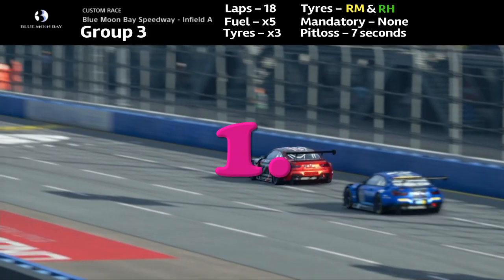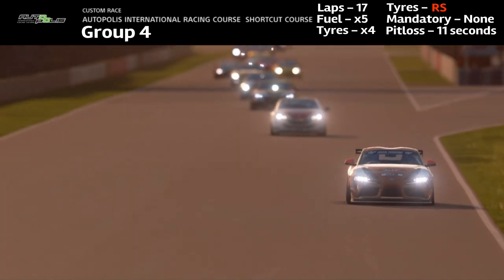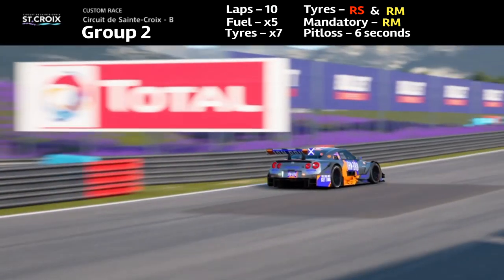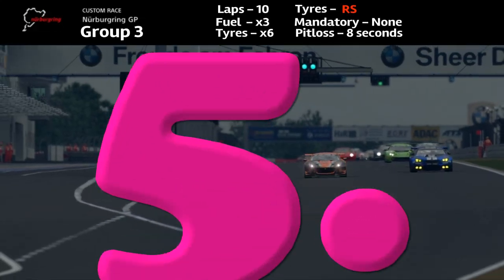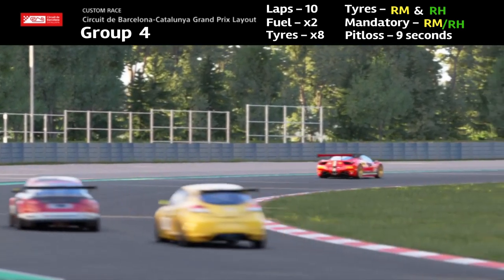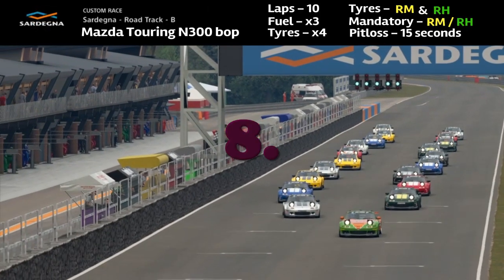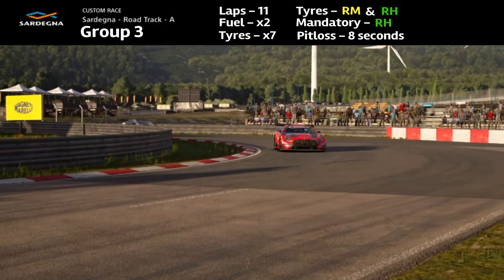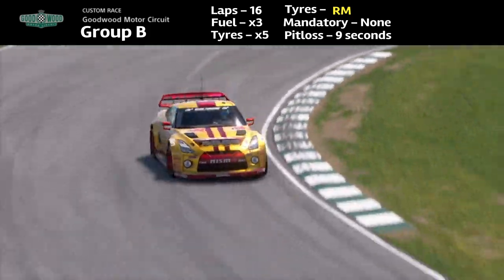Gt Sport....Making original daily race C´s......10 original combos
Its no secret that at times daily race C can at times be a bit uninspired with either poor setting or repetition.

With a few spare hours I cobbled together 10 original daily race C's complete with tyre, fuel and laps settings that have multiple strategys

The question is if 1 person in 2 hours can make 10 such races why can't PD!!!